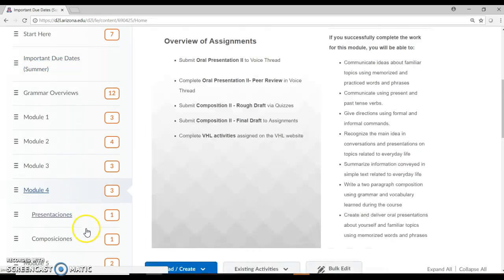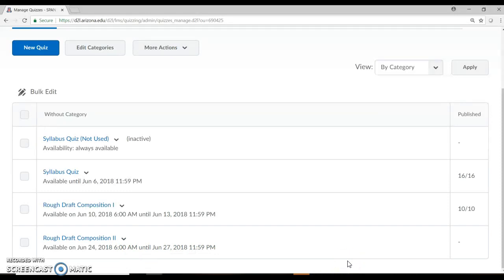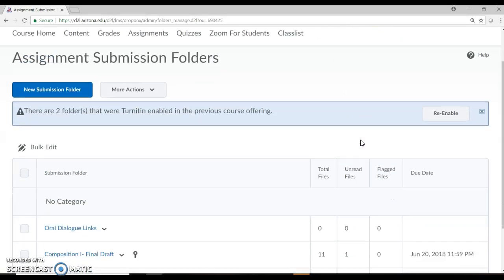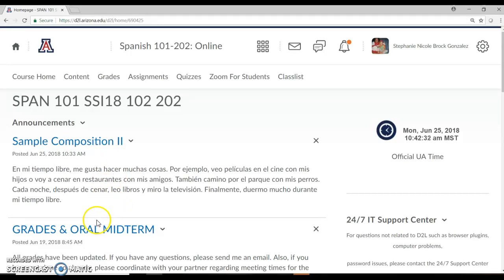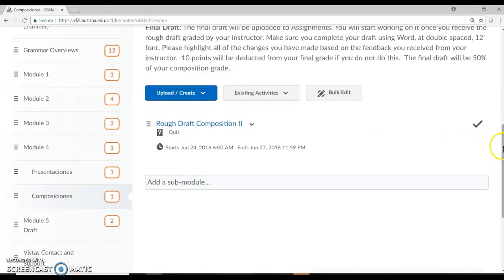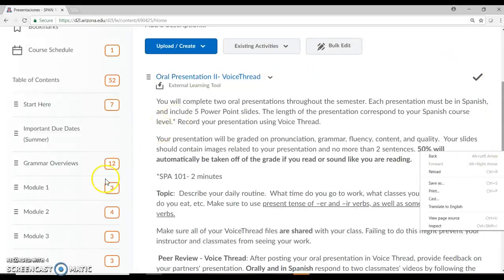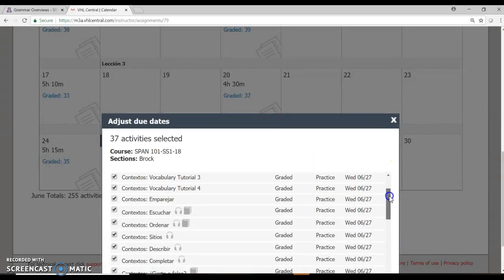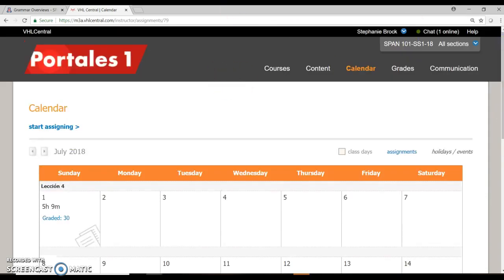Module 4 - Summer I